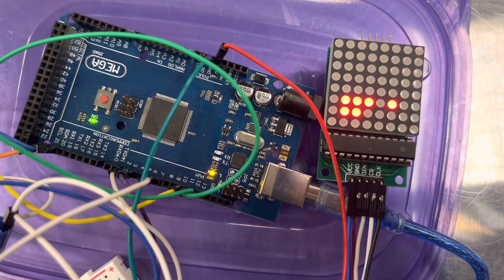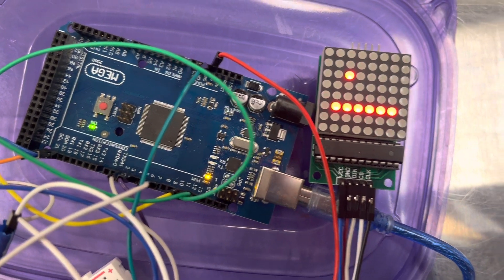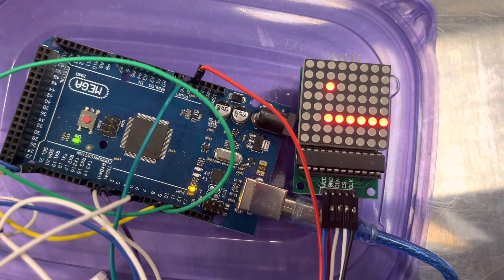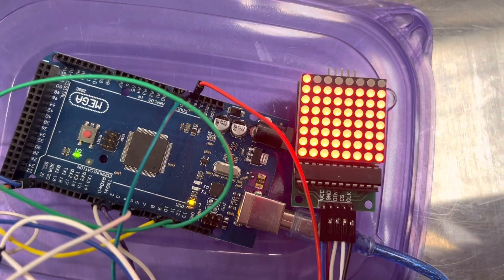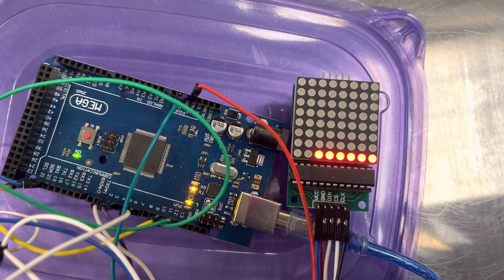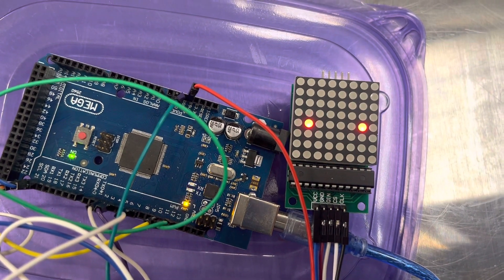Abie Caleb Jacob Game Project | Snake